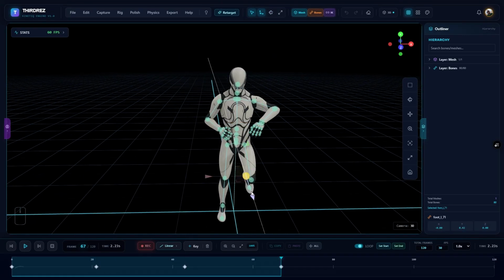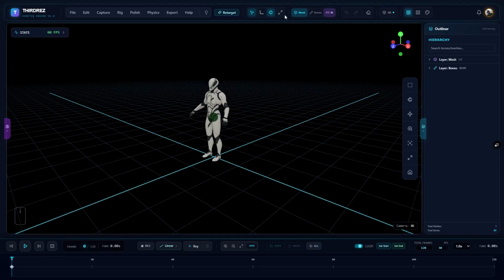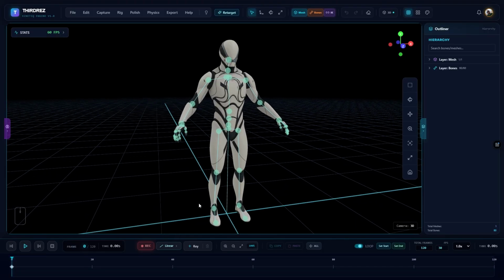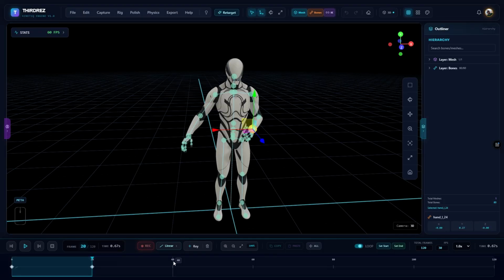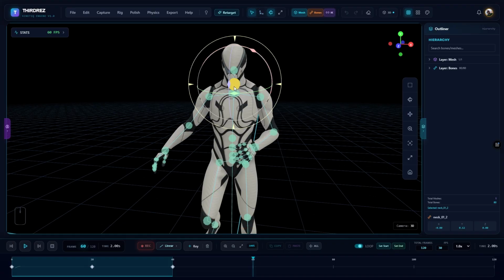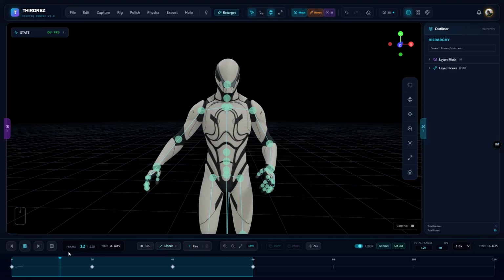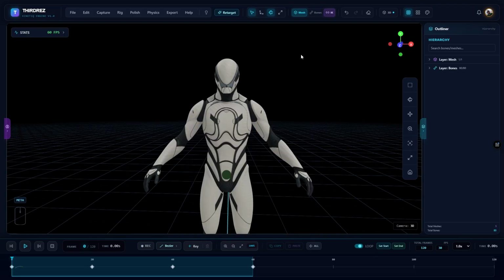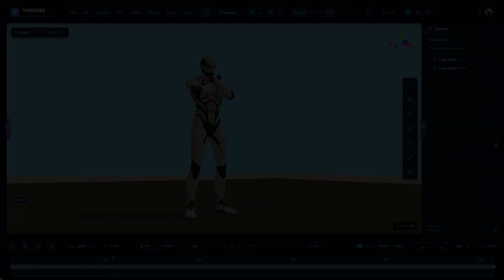Your First 3D Animation in 5 Minutes | Kinetiq Engine Tutorial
Make your first animation in exactly 5 minutes.
Welcome to the core workflow of Kinetiq Engine. In this tutorial, we walk through the golden 7-step path to bring a 3D character to life directly in your browser. From posing bones and dropping keyframes to exploring interpolation modes (Linear, Bezier, Squad) and closing your loops seamlessly.

🎬 Chapters:
0:00 Intro & The Goal
0:30 Step 1: Pick an Avatar (UE5)
0:50 Step 2: Show the Bones
1:06 Step 3: Hit REC (Auto-Keyframing)
1:48 Steps 4 to 6: Posing Through Time
3:00 Step 7: Playback
3:26 Interpolation Modes (Linear, Bezier, Squad)
3:40 Manual Loop Closing & Next Steps

Welcome to Thirdrez. We create next-generation, AI-driven 3D animations for game developers, creators, and virtual worlds.